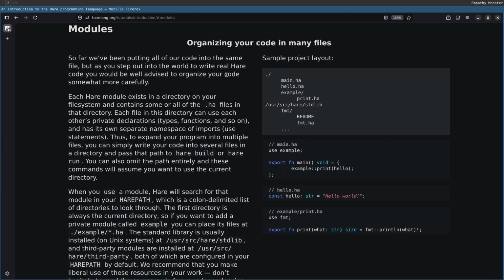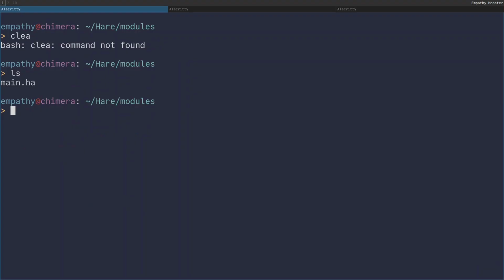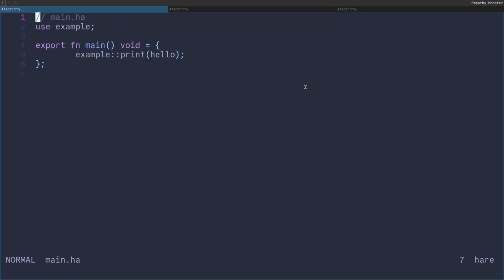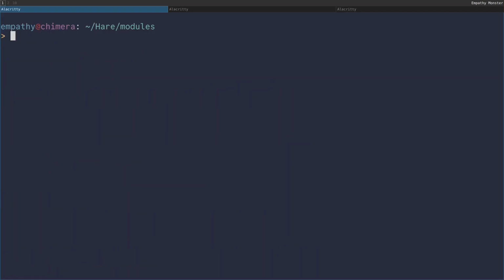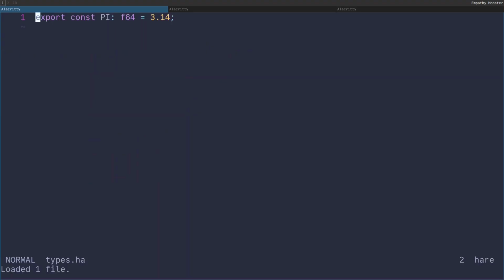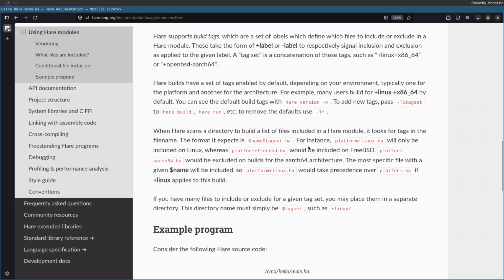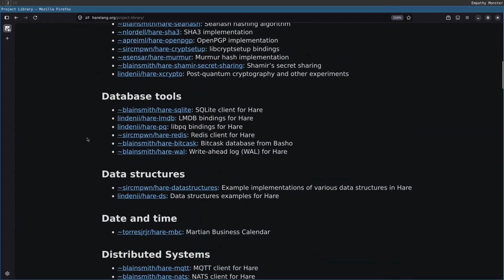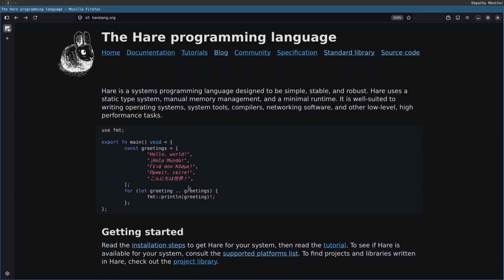Hare Programming Tutorial | 15 of 15 - Modules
This is the final video in this series covering the official tutorial of the Hare programming language. This video covers the section on modules.

Timestamps:
0:00 Introduction
0:10 Modules